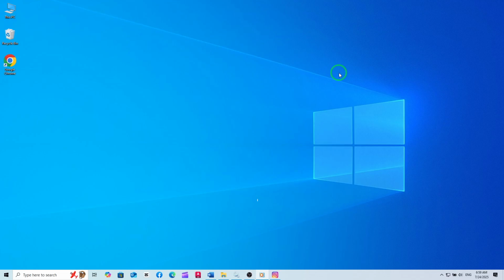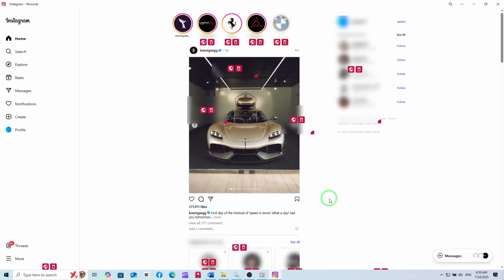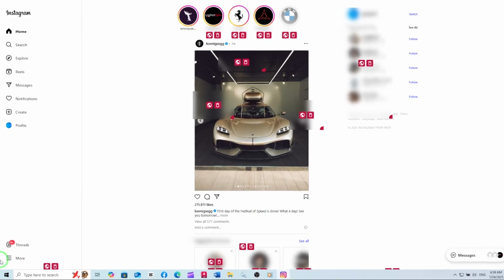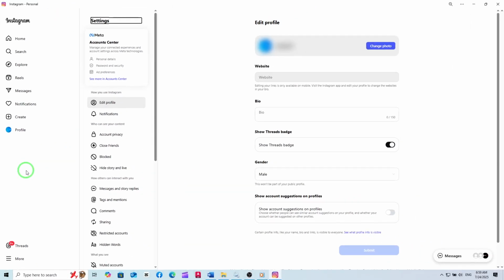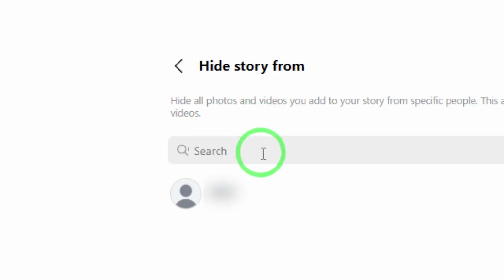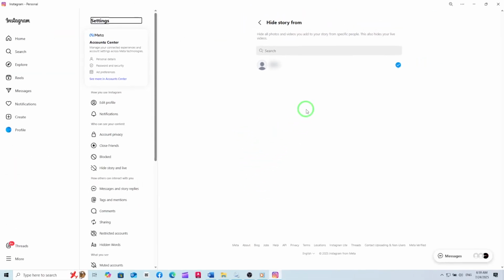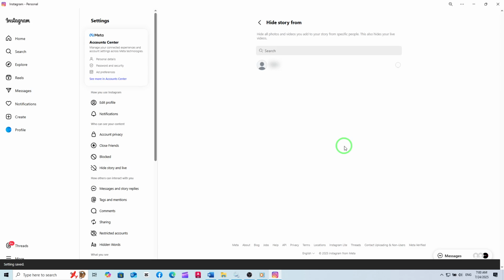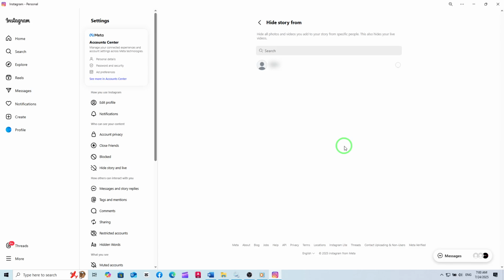How to Unhide Your Live From Specific Accounts On Instagram App On PC (New Update)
Learn how to unhide your Instagram Live from specific accounts using the Instagram app on your PC with the latest update. This step-by-step guide will show you exactly where to find the settings so you can control who can see your live broadcasts and keep your privacy in check.

Follow these steps:

1. Open Instagram app

2. Click on More, at the left side menu

3. Click Settings, then Hide story and live

4. Choose who you want to unhide

This tutorial is perfect if you want to manage your Instagram Live privacy and make sure only the right people can see your live videos. Stay updated with the newest Instagram features and take control of your account visibility.-
Timeline:
00:00 Start
00:12 How to do it
01:05 End